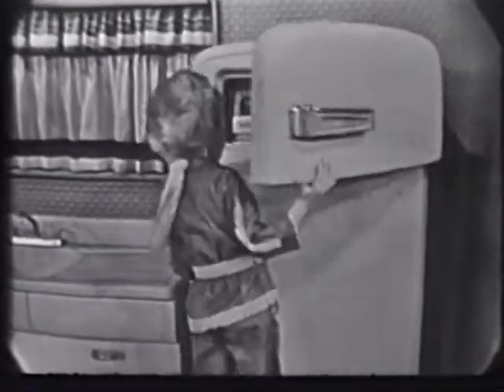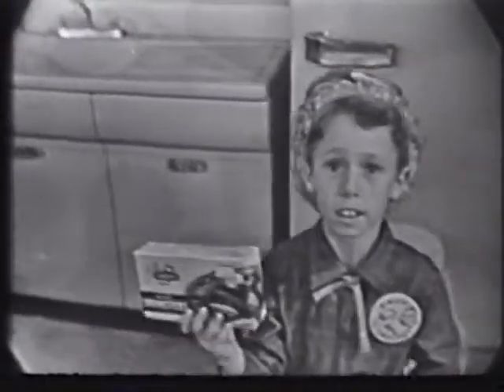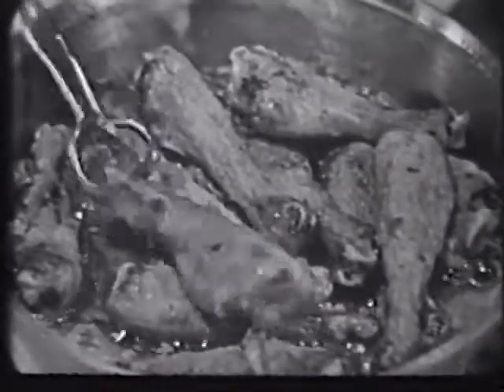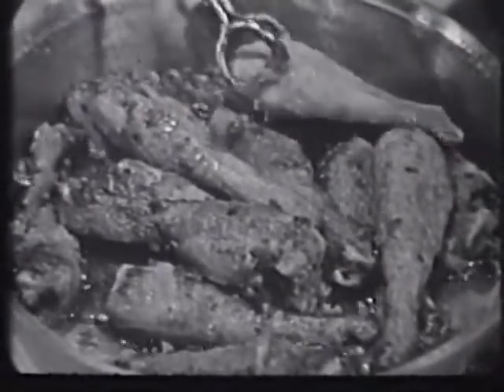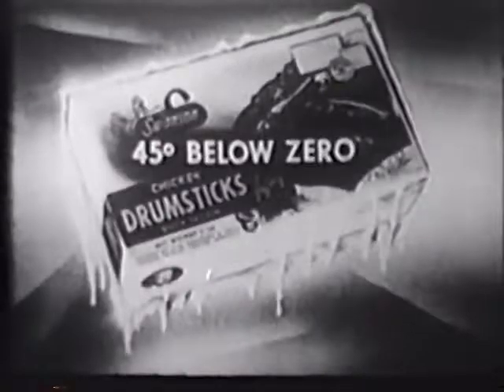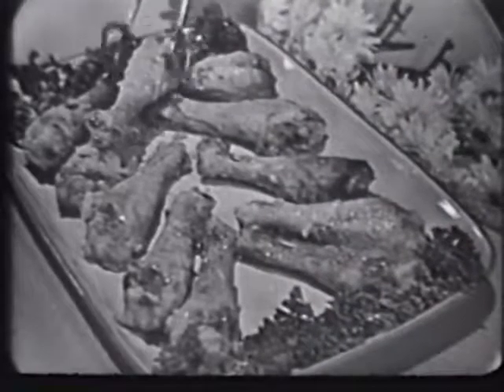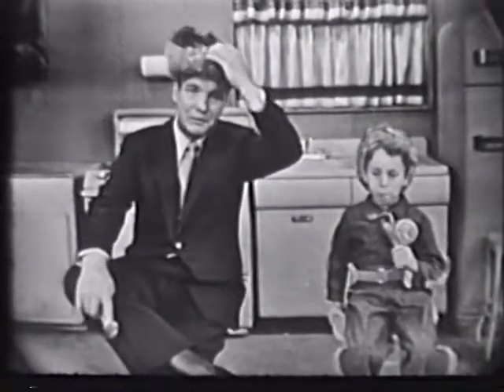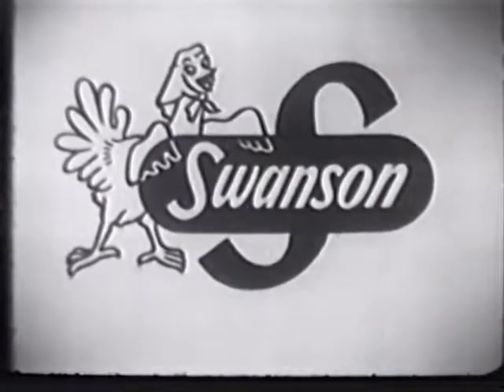1955 Commercial for Swanson Frozen Chicken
1955 Commercial for Swanson Frozen Chicken

A 1955 *live* commercial for Swanson Frozen Chicken drumsticks. The commercial features a kid wearing a coonskin cap.

Classic TV Commercial; 1955; 1950s; Chicken; Food; Edible; Advertising; Advertisement; Live commercial;